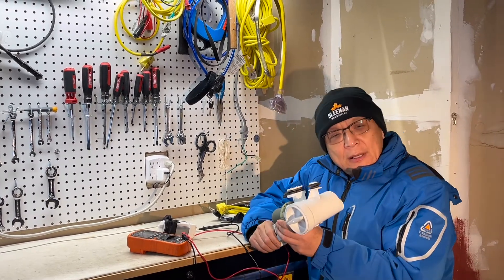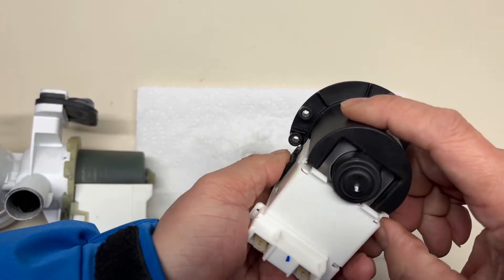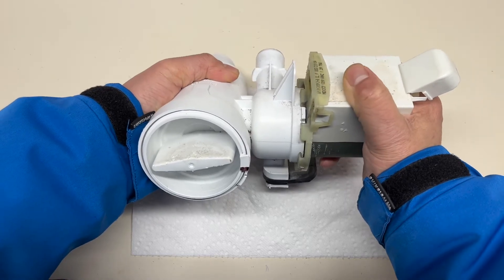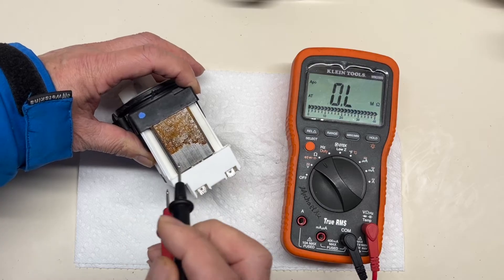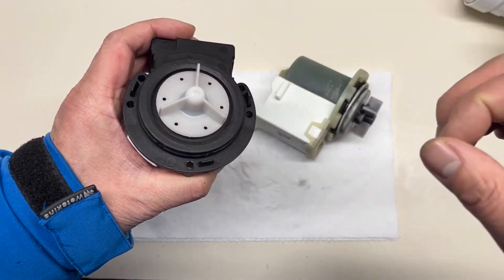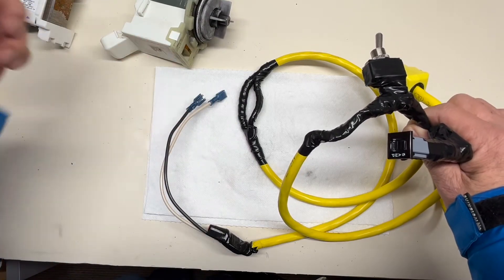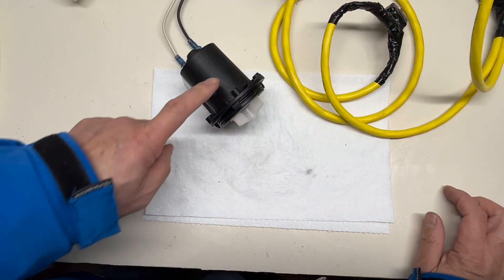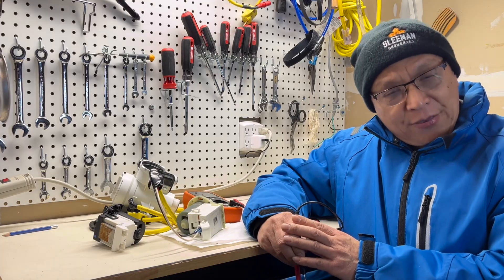Washing Machine Drain Pump Test with Multi-meter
This video will demonstrate how to use a multimeter to test the Washing Machine Drain Pump resistance --- Ohm test, physical pump impeller check and how to test run with test cord.

Tools and Materials:

1. Whirlpool washer drain pump WPW10730972 W10130913 fits whirlpool Duet Washer, kenmore he2 plus, Maytag 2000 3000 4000 series
3. Samsung washer drain pump OEM DC31-00054A & 62902090 fit Samsung & Kenmore Washer - Replaces AP4202690 PS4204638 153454.
4. Klein Tools MM325 Multimeter, Digital Manual-Ranging 600V AC/DC Voltage Tester, Tests
      Batteries, Current, Resistance, Diodes, and Continuity.
5. GLOSO Thermal Circuit Breaker Fuseholder for Test cord
6. Heavy Duty Toggle Switch 20/15A 125/277V, 2 HP with Waterproof Rubber Boot UL cUL Certified

⚡️⚡️⚡️Homeowner Electrical Safety Tools I Recommend:
👉👉🏽👉GuelphMing DIY Amazon Store:
Homeowner Basic Electrical Tools

📌 Helpful Links:
Timeline:
00:00 Intro
00:24 Drain Pump Assembly
00:45 Two ways to disassemble the pump
02:18 Pump’s Ohms test
03:26 Pump’s impeller check
04:47 Run test with test cord